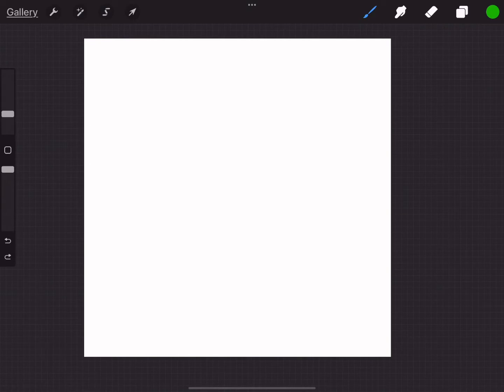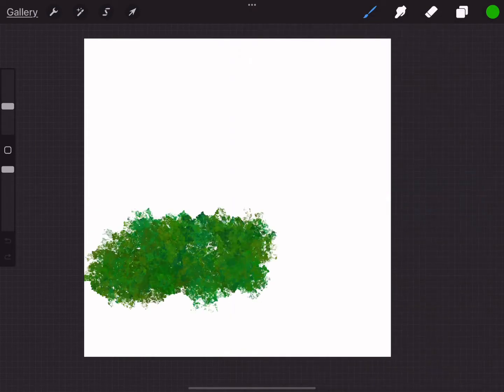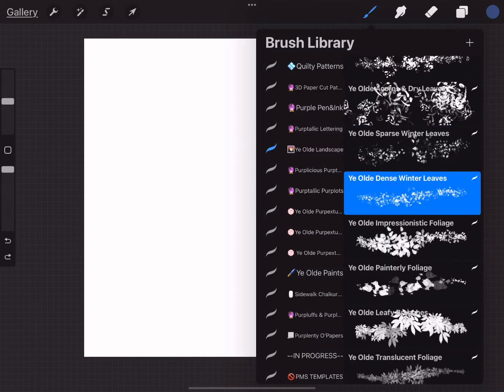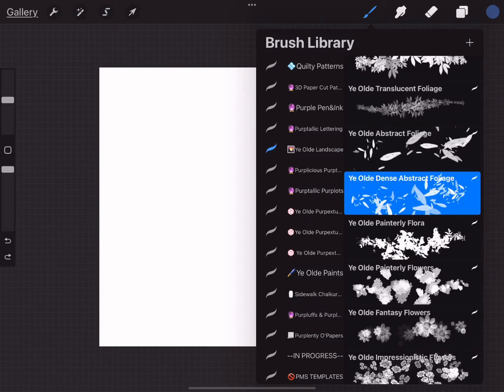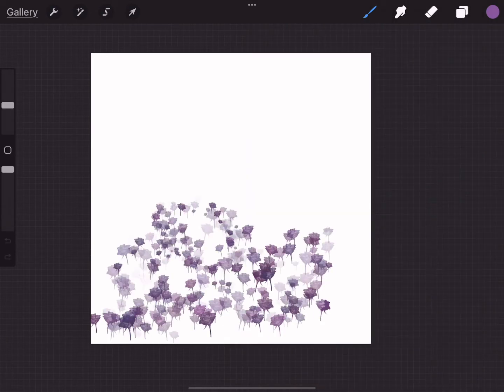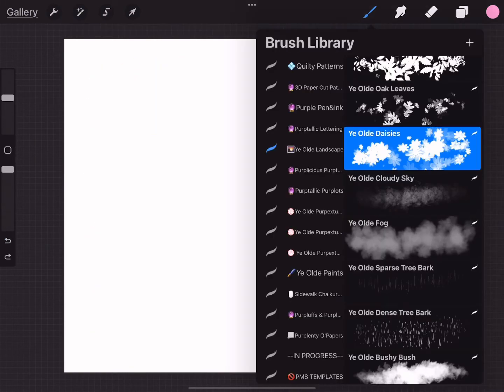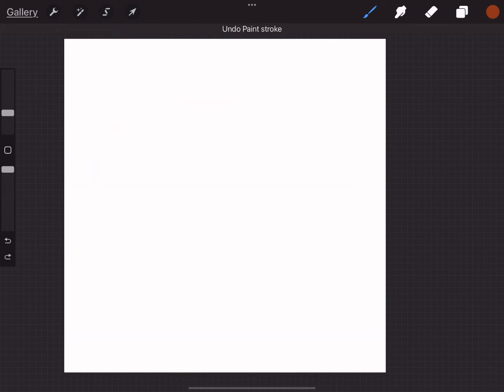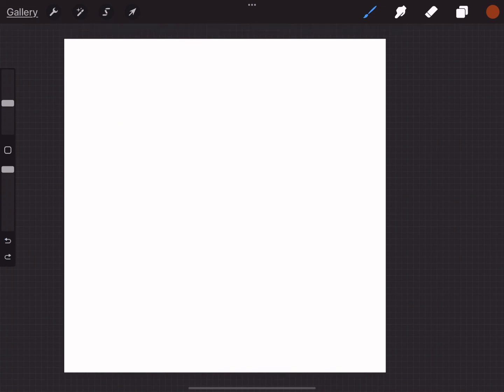UPDATED Ye Olde Landscape Brushset for Procreate Overview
This is the updated version of my Ye Olde Landscape Brushset for Procreate. I've added 18 new brushes as well as improved almost all of the original brushes!